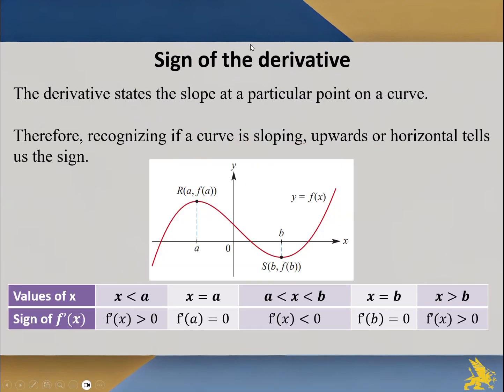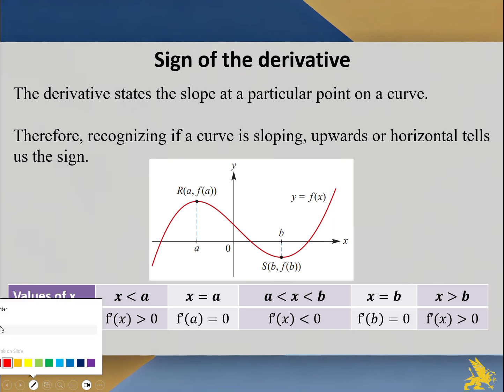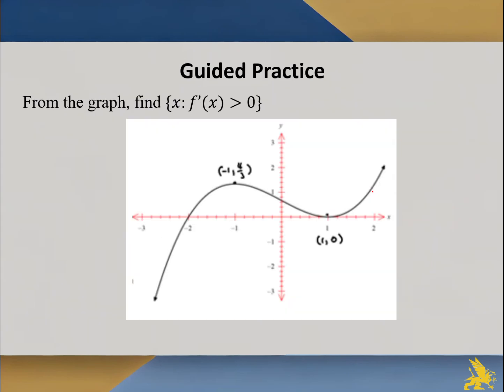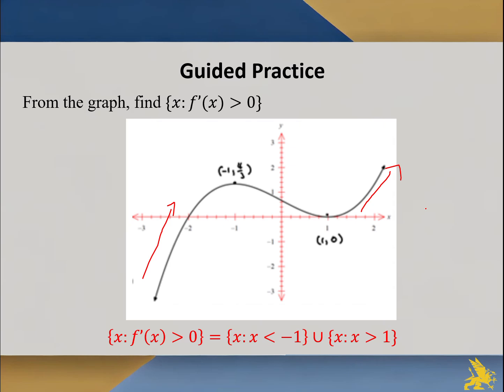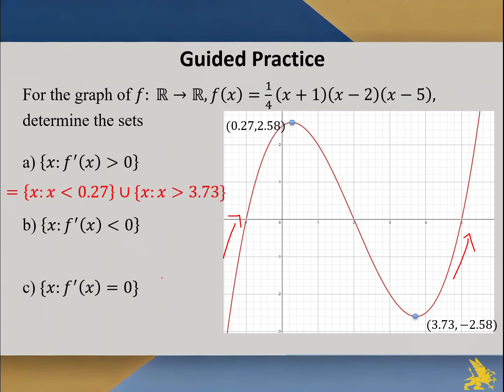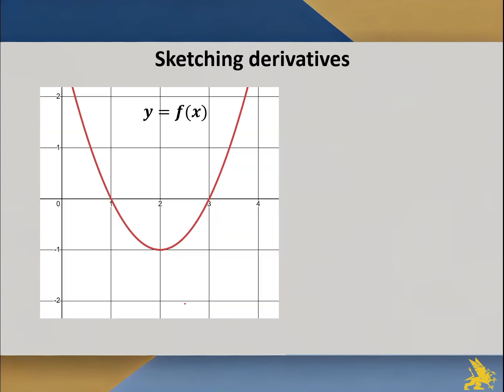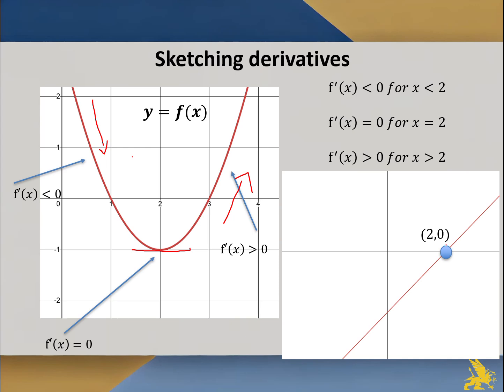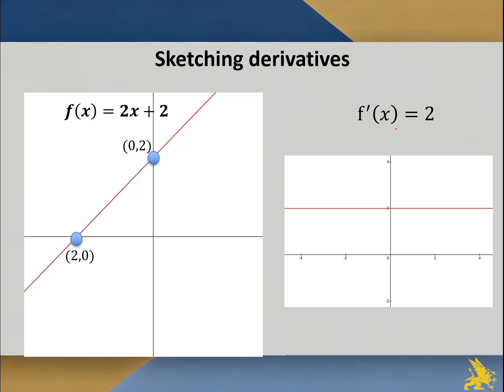9D The graph of the derivative function